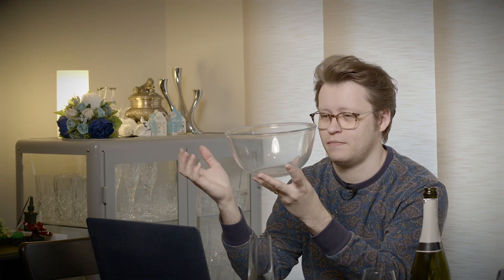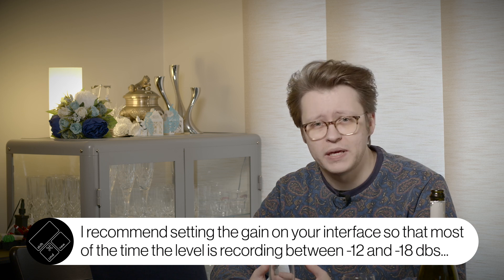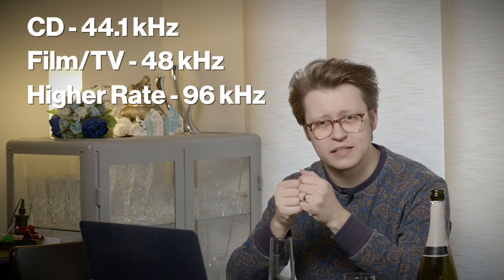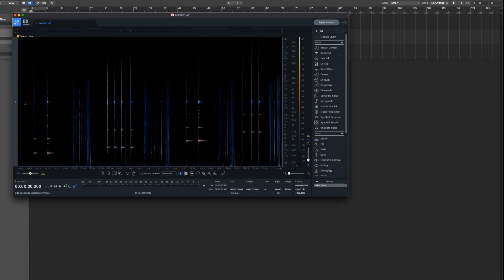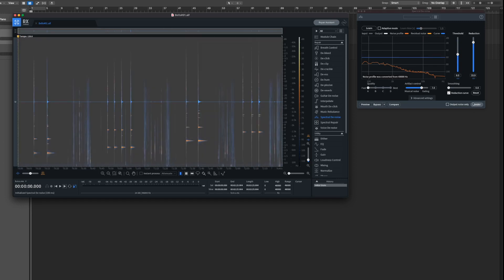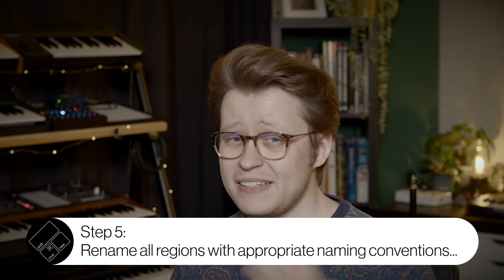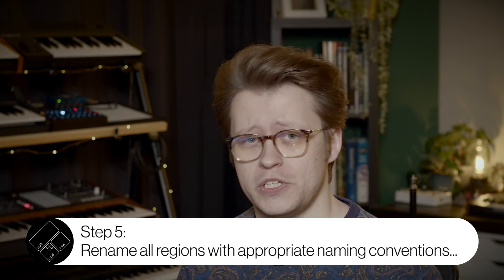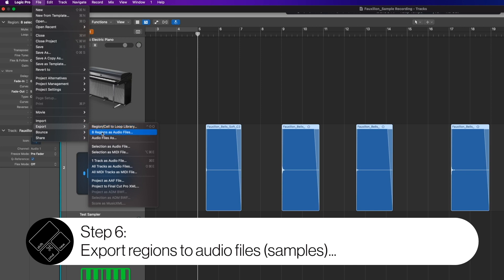Recording Acoustic Audio Samples for Your First Instrument... KONTAKT: FIRST STEPS (Ch. 1 Ep. 2)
Time Stamps

00:00 Intro
00:28 What Can You Record?
02:37 How to Record Your Samples
07:01 Preparing Your Samples
20:35 Conclusion

FOLLOW STEVE